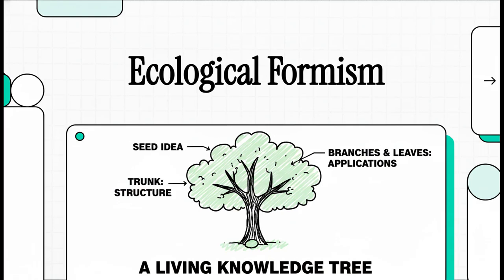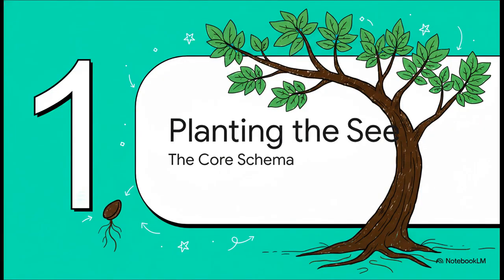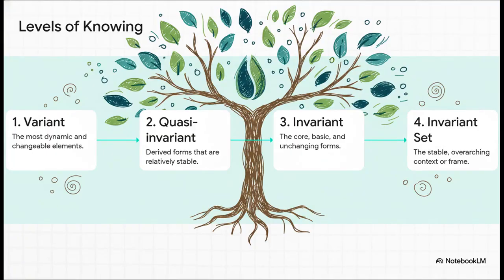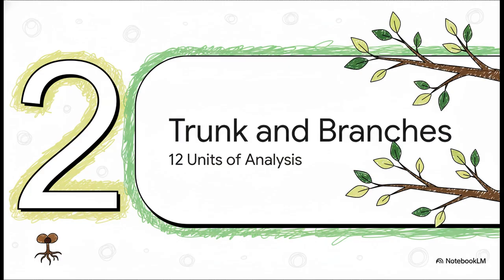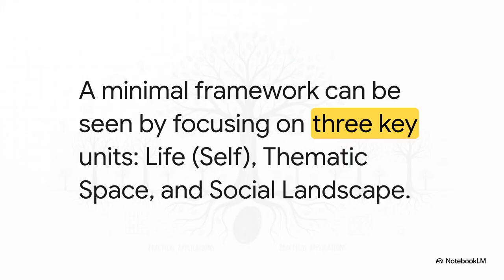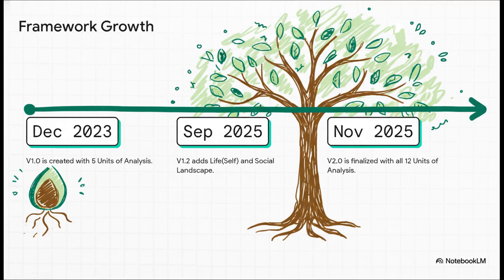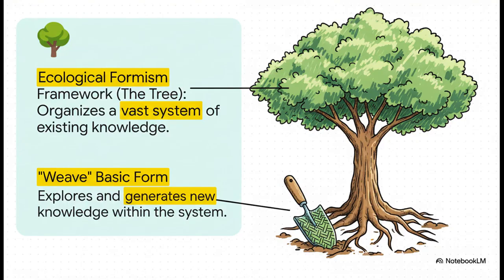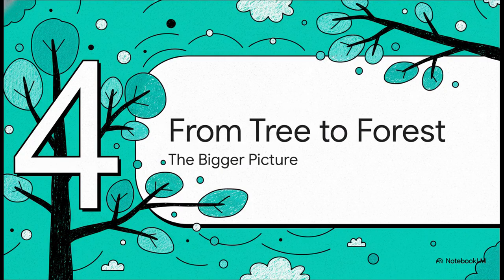Ecological Formism (Light Possible Book)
This video was generated using Google Notebook LM. Due to the limitations of its AI features, the original diagrams are not displayed.

Welcome to the Possible Book series. In this episode, we introduce Oliver Ding's 2025 book draft, Ecological Formism: A Meta-Framework of Meta-Frameworks.

How do you organize a growing body of ideas and creations?

Since 2023, Oliver Ding has used the Ecological Formism framework to build a hierarchical structure to curate his expanding creative landscape—including forty book drafts, thirty-eight meta-frameworks, and a wide range of diagrams, canvases, and knowledge maps.

This possible book reviews the development and the landscape of the framework. At its core is the "Variant—Quasi-invariant—Invariant—Invariant Set" schema: a hybrid hierarchical structure combining both diachronic (time-based) and synchronic (space-based) perspectives for analyzing concepts and social phenomena.

The framework has evolved from five to twelve units of analysis, including:

* Concept
* Framework
* Diagram
* Thematic Space
* Narrative
* Context (Mind)
* Life (Self)
* Relation
* Supportance
* Social Landscape
* Activity
* Affordance

Together, these units of analysis and their associated content form a mature ecological approach to social cognition.

Check out the Possible Book to see diagrams and explore the full details of this meta-framework.

We, at Possible Press, will collaborate with several knowledge centers to publish a series of Possible Books.

Leave a comment to share your ideas or suggest topics you’d like us to explore in future episodes.